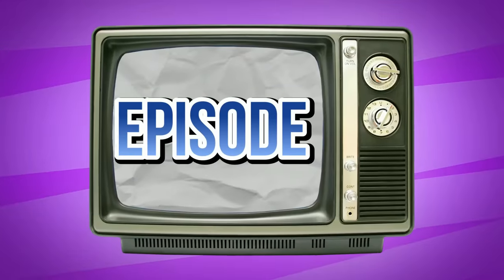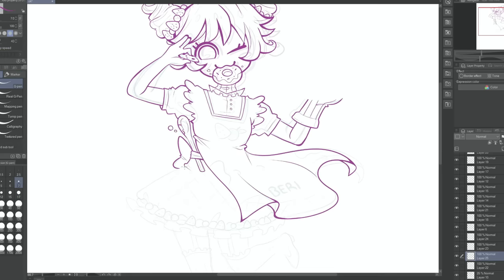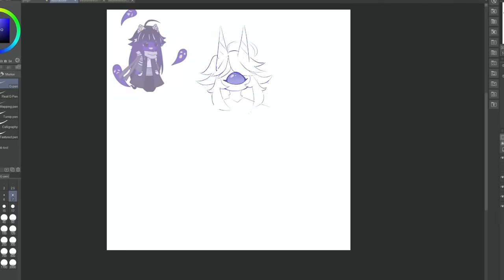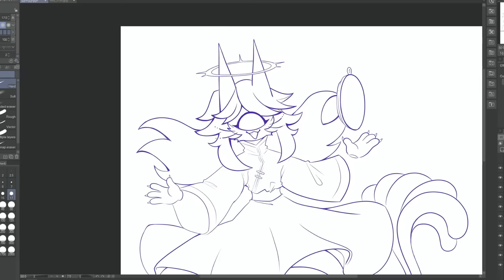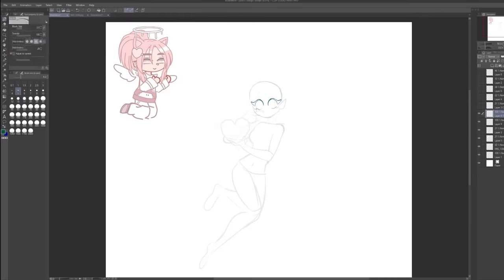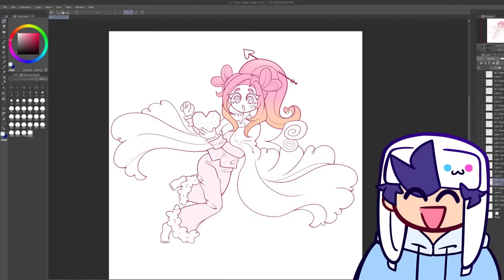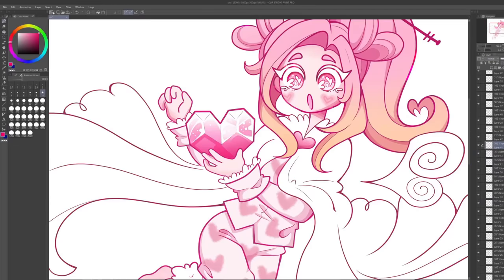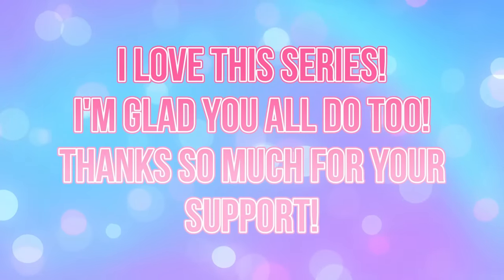REDESIGNING YOUR GACHA CHARACTERS ✨ #3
REDESIGNING YOUR GACHA LIFE OC'S. PART 3!

I draw using Clip Studio Paint! Use this link to get a discount!